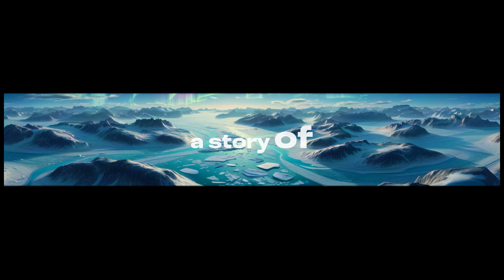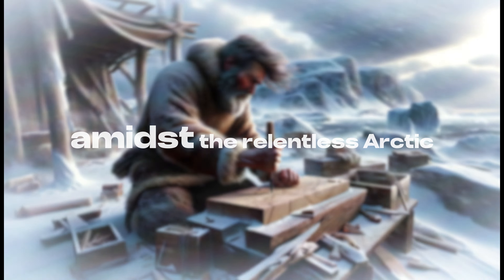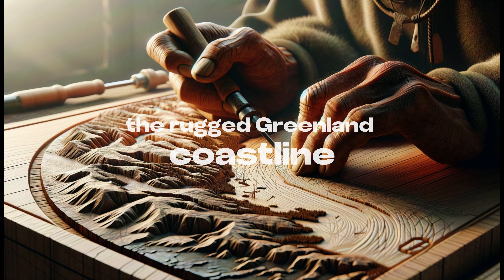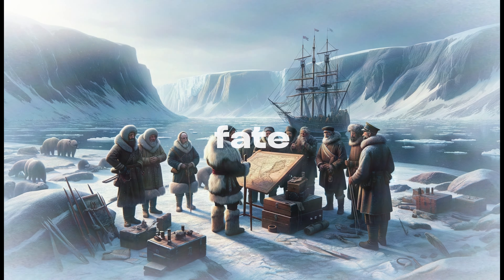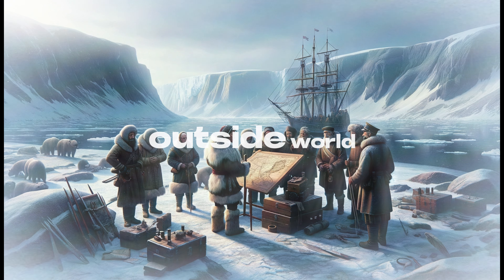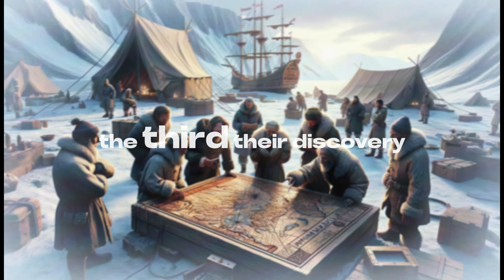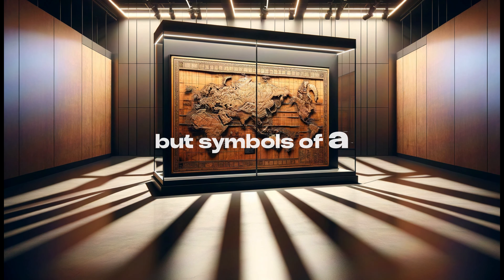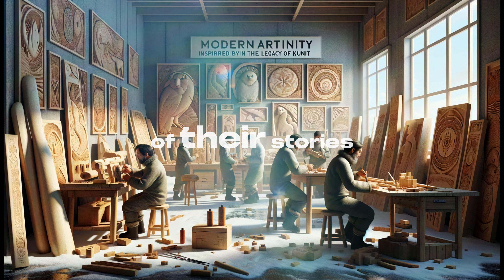Icy Carvings, Timeless Stories: The Ammassalik Maps Unfolded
In this captivating exploration, we dive into the world of these unique navigational aids, carved with precision and care by the Inuit. From the rugged landscapes of Greenland to the cozy interiors of igloos, we travel through time and tradition, discovering the deep connection between the Inuit and their environment.

Witness how these maps served not only as tools for navigation but as storytellers, passing down legends and knowledge through generations. See the momentous encounter between Kunit, the Inuit map maker, and the Danish expedition that brought these maps to the world's attention. Marvel at the intricate details of the maps, each ridge and curve a testament to the saga of survival and the enduring spirit of the Inuit people.

As we bring this story into the modern age, we see the continued relevance and fascination of these historical artifacts in today's world, from museum displays to the continuation of the carving tradition by modern artisans. This journey is not just about maps; it's about the people behind them, their stories, and the legacy they left behind.